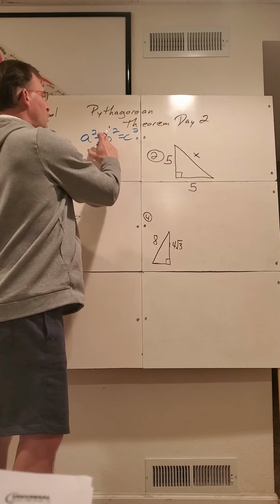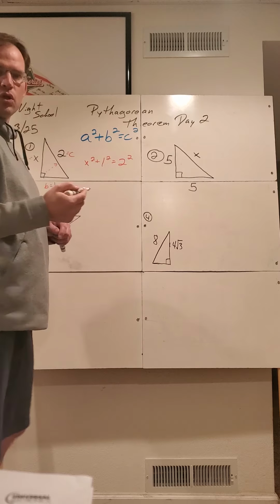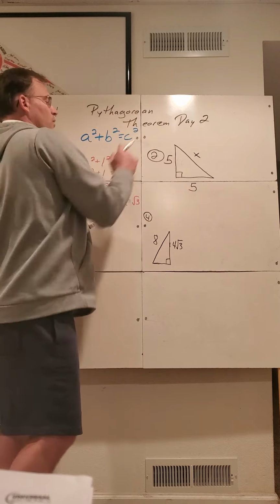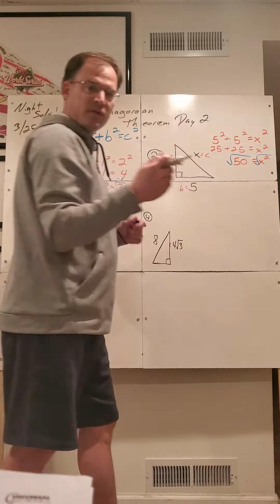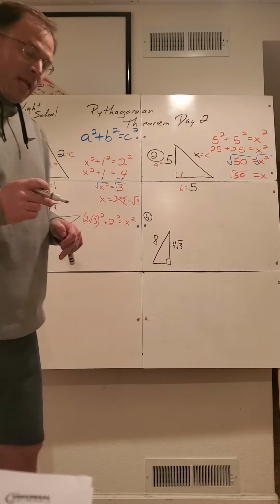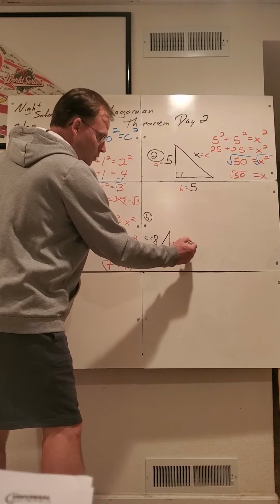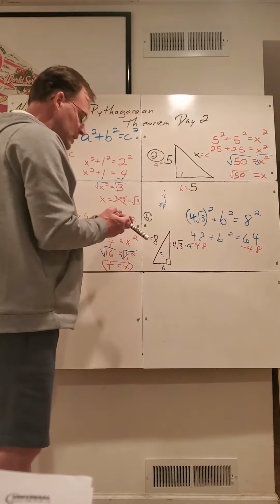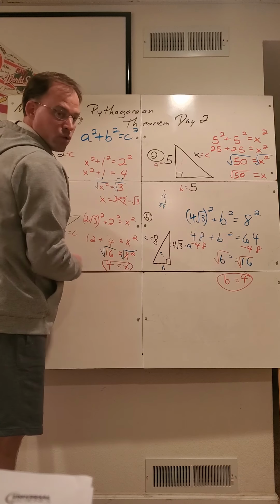NS pythag th day 2